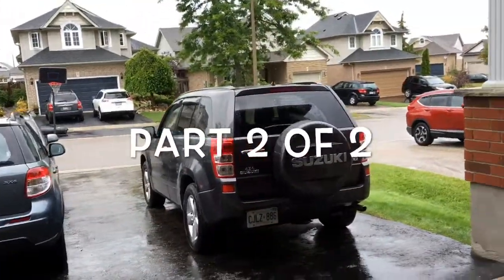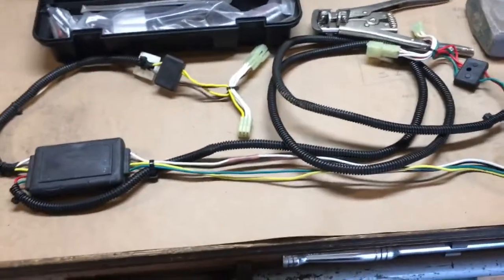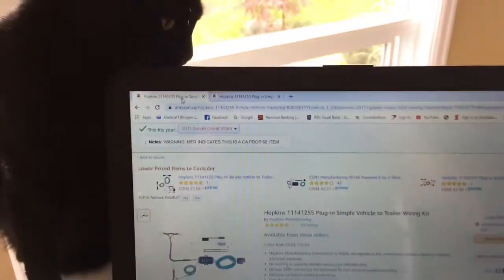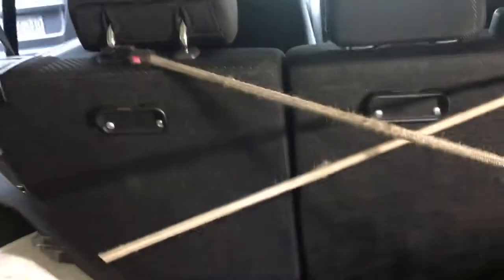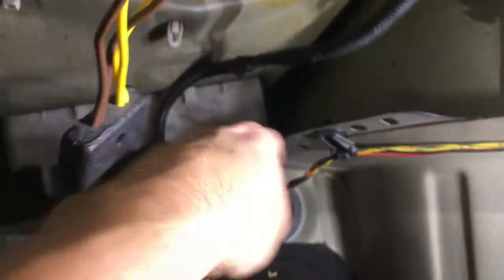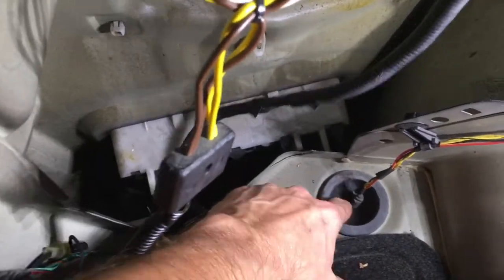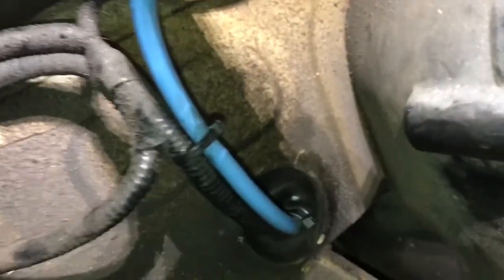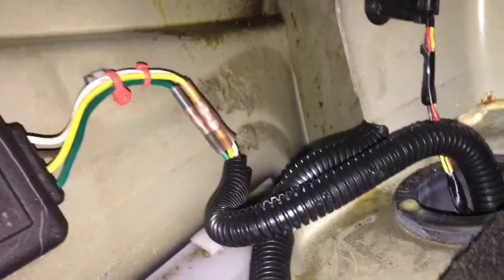Grand Vitara Hitch Wiring Harness